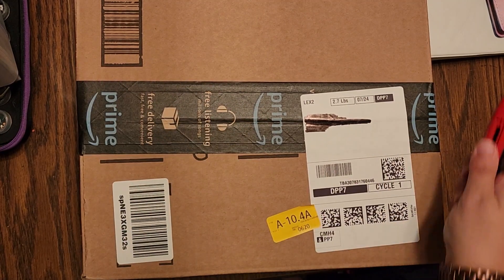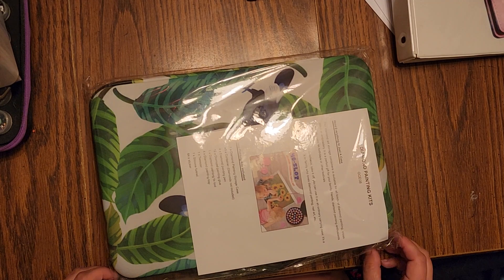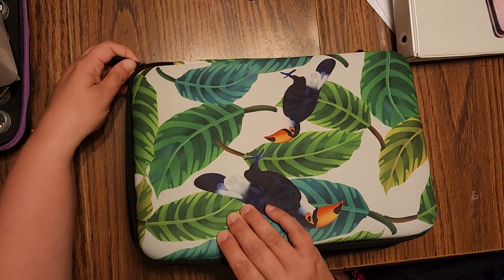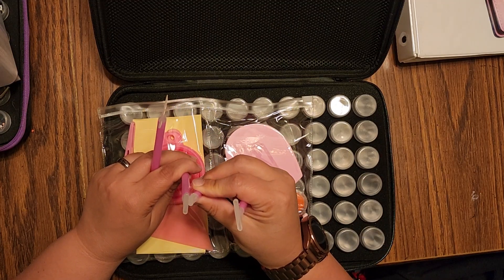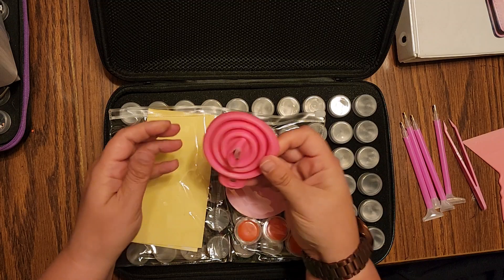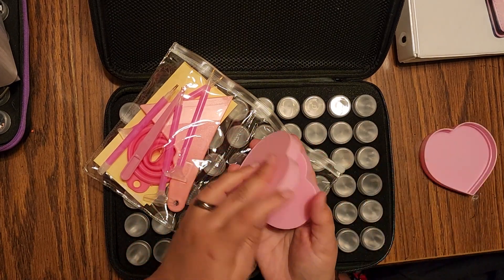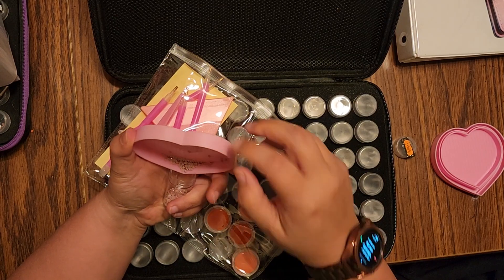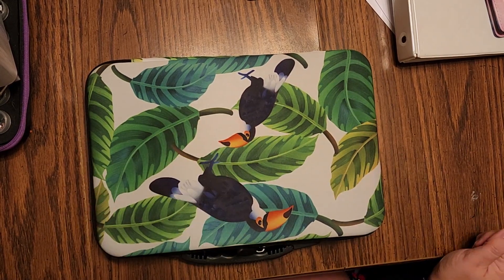Unboxing Amazon 60 Bottle Diamond Painting storage case - Green Toucans! 💚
Where I ordered mine- Limited-time deal: LitEnergy Diamond Painting Storage Containers, 60 Slots Portable Diamond Art Organizer Shockproof with Diamond Painting Accessories and Tools for Craft Jewelry Beads Rings Charms Glitter (Green)